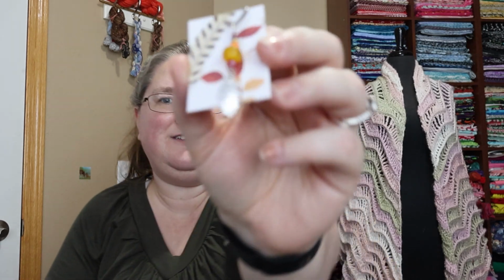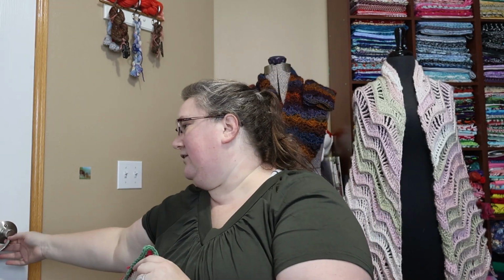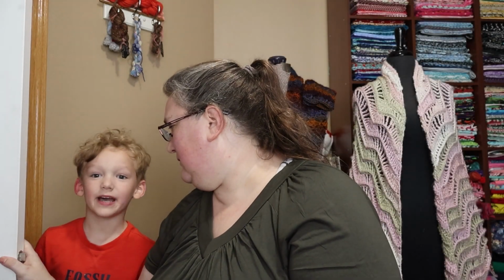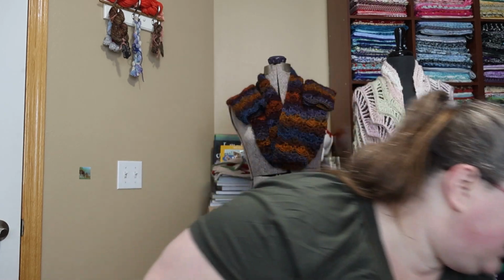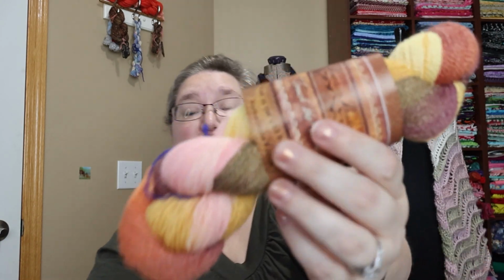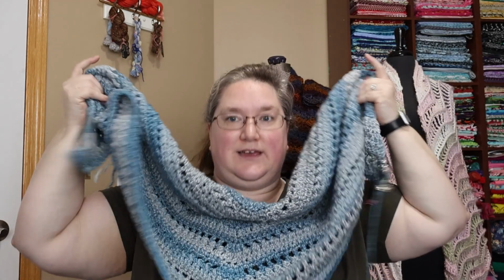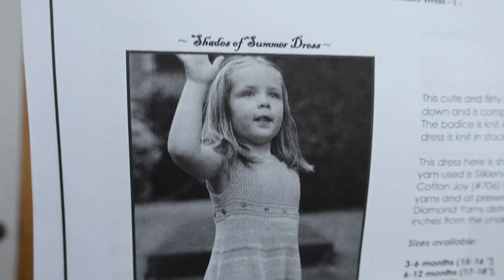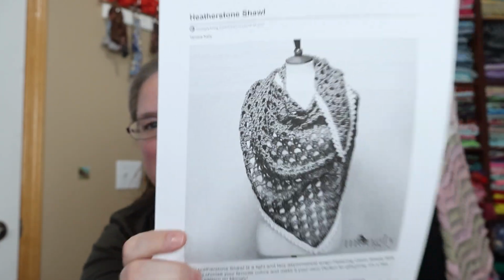Weekly Round Up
Hello!  Today we will look at some works in progress and finished objects!  I finished a washcloth, a mitten, and some granny squares this week.

In progress, I’m still working on my Temperature Blanket, and my son’s Fire Sweater.  And don’t forget the Twists and Turns MKAL with Stephen West and Sophie’s Universe.  I also worked on the Lamina Wrap with my Paw Ply Yarn Co advent calendar.   I worked on a pair of mittens and the C&C cowl too!  I'm working on the Hugs and Kisses shawl as well for the Creator Spotlight giveaway.

Please remember the KraftingKitty Creator Spotlight!  This month, we are sharing our Crochet with Tiffany Hansen makes on my Facebook group and Instagram.

For more information about The American Starfish, check out their website.  They also have a Facebook page:

Please send washcloths to:

Waddell, Arizona 85355
United States